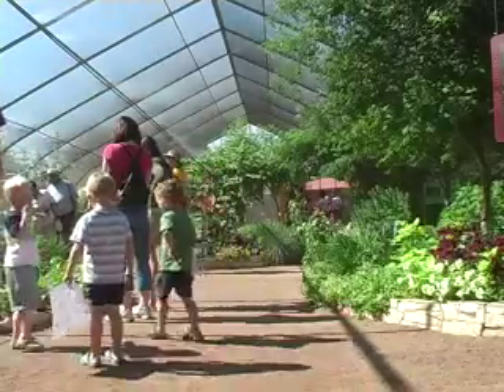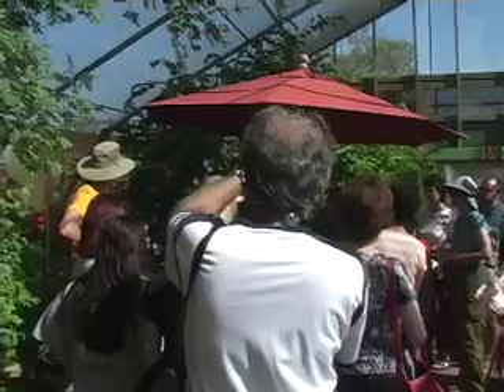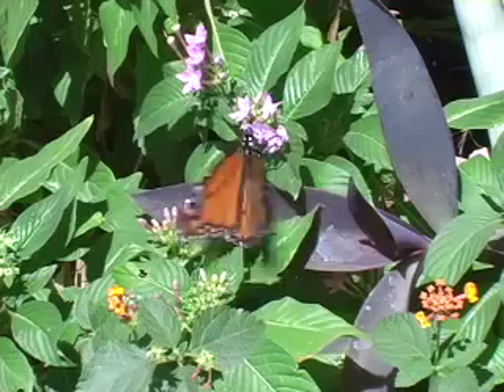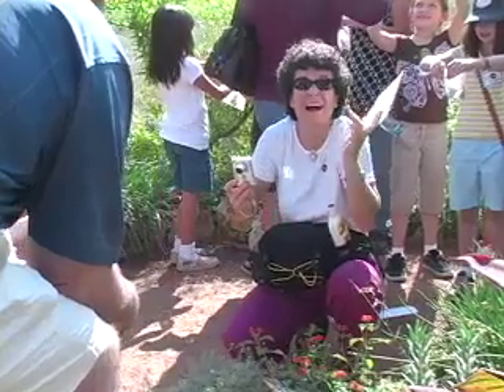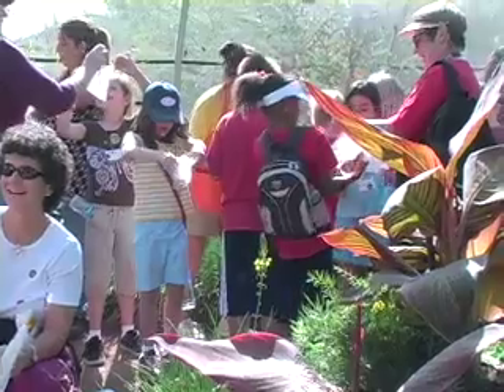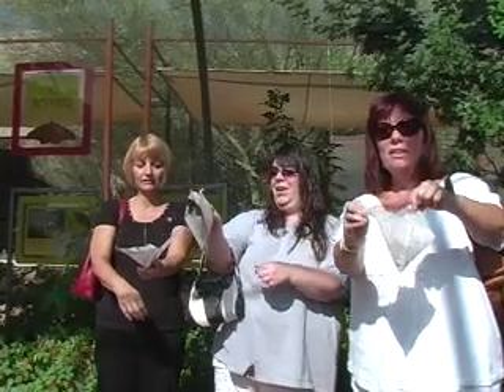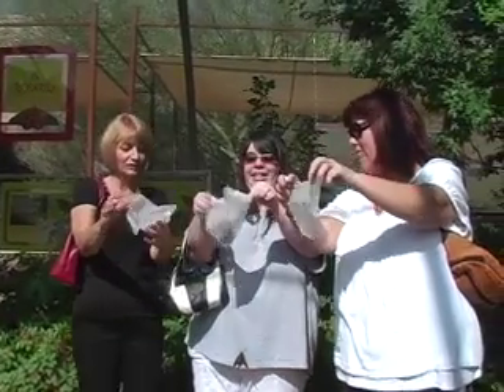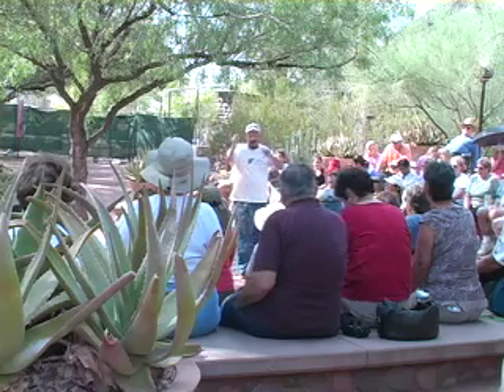DBG Release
Release and tagging of Monarch butterflies at the Desert Botanical Garden.